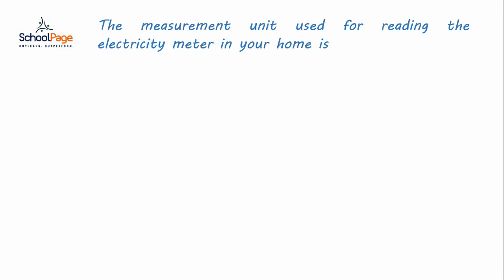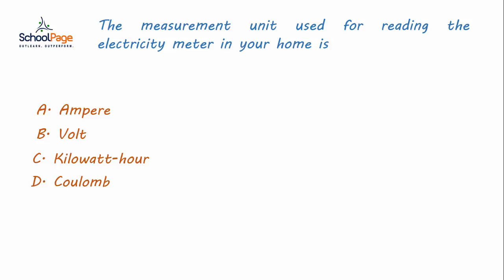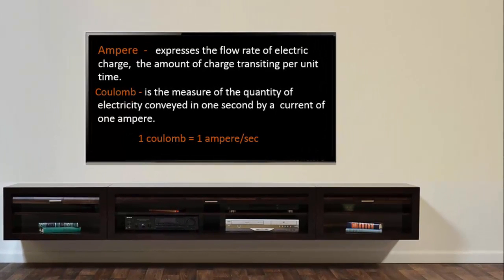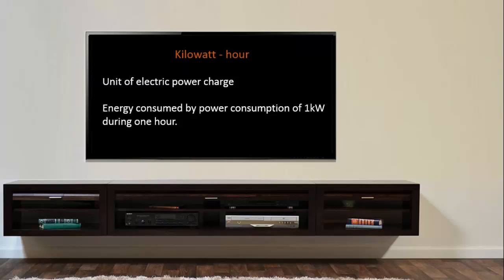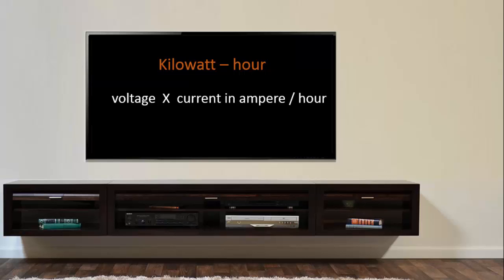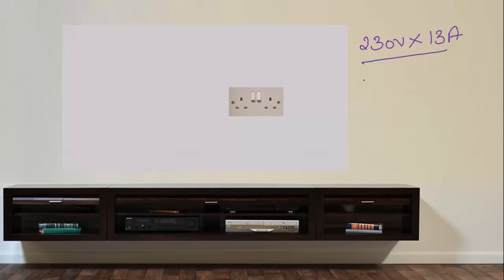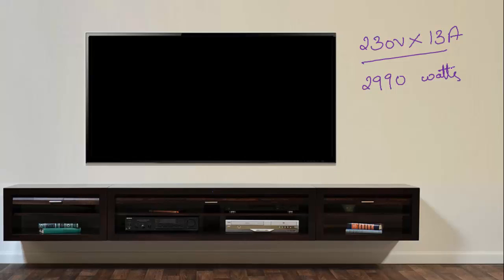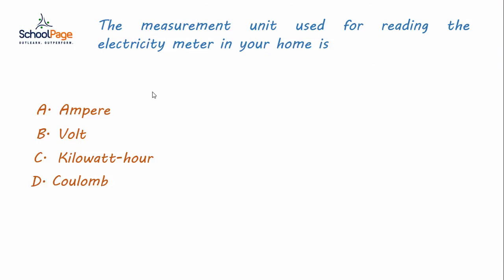Physics Electricity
Electricity units explained